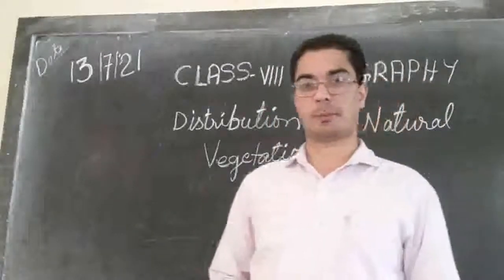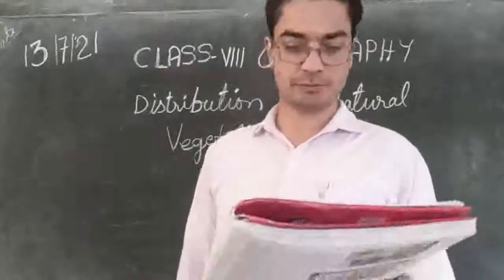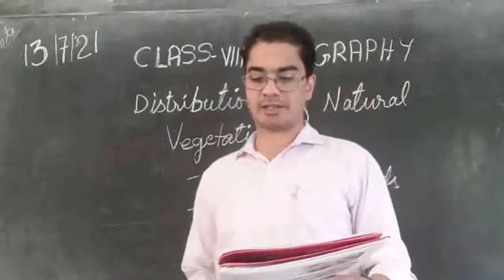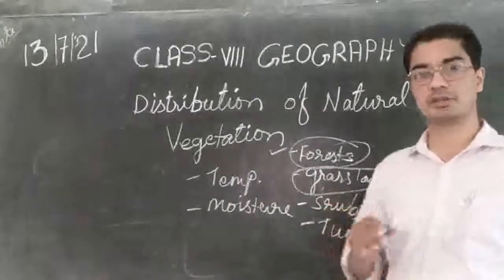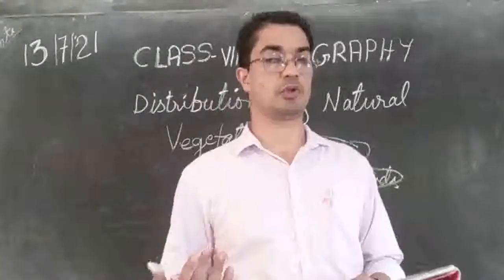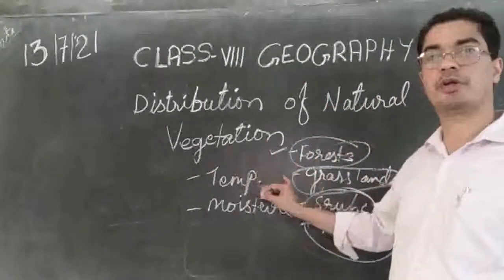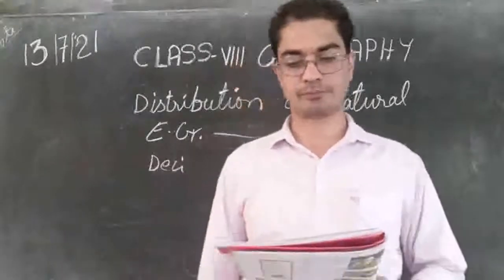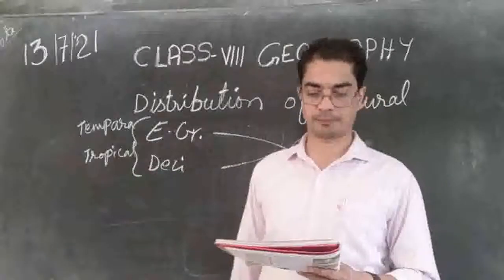13.7.'21//NCERT//CLASS VIII// GEOGRAPHY// LESSON 2//DISTRIBUTION OF NATURAL VEGETATION